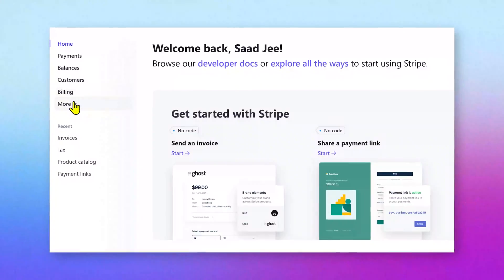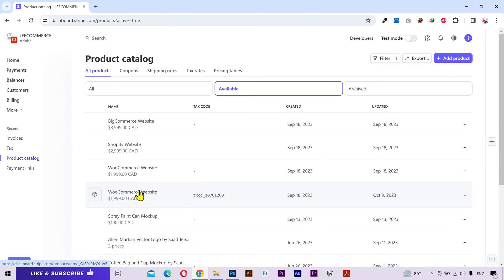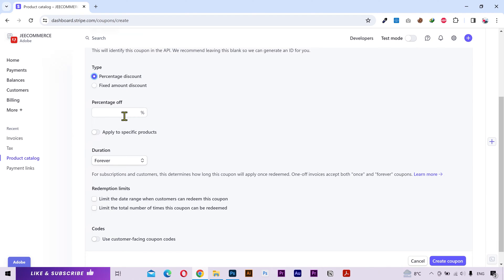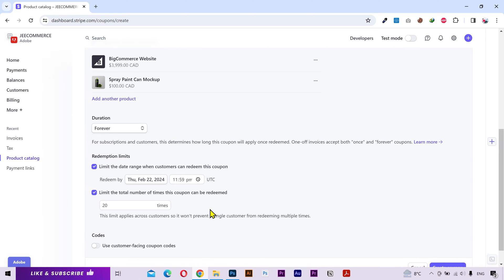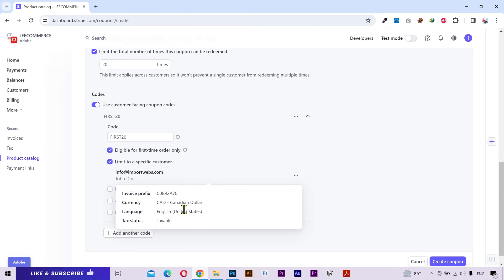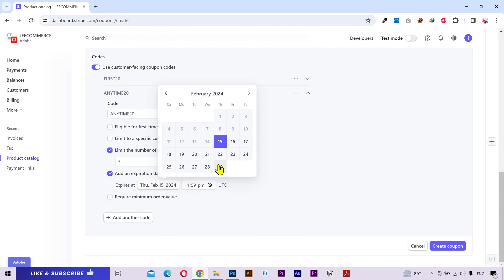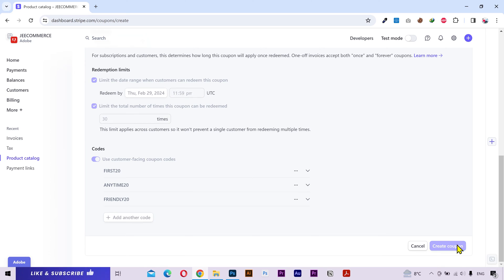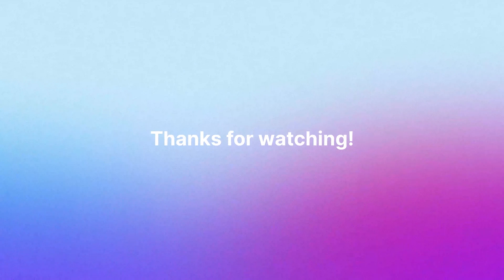How to create Coupon Codes in Stripe 2025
Learn how to create coupon code in stripe, how to use coupon codes in stripe, how to create promotion code in stripe

In this stripe tutorial, we'll be creating coupon codes with different set of rules. So without wasting any time, let's get started.

Stripe tutorial
Stripe payment tutorial
Stripe payment link
How to create coupons in stripe
how to create promotion code in stripe
stripe coupons tutorial
stripe coupon tutorial
coupons in stripe tutorial
coupon in stripe tutorial
how to use coupons in stripe
how to generate coupons in stripe
how to create a coupon in stripe step by step
how to create a coupon in stripe for beginners
coupon in stripe for beginners
stripe coupons tutorial for beginners
how to create coupon codes in stripe
how to create a coupon code in stripe
how to use a coupon code in stripe
stripe tutorial 2024
Stripe coupon code creation tutorial
Generate discount codes in Stripe
How to set up Stripe coupon codes
Stripe discount code setup guide
Create promotional codes with Stripe
Implementing coupon codes in Stripe
Stripe tutorial for creating discounts
Customizing coupon codes in Stripe
Automating discounts with Stripe coupons
Stripe coupon codes for online stores
Adding coupon codes to Stripe checkout
Managing Stripe coupon codes
Stripe discounts for subscription services
Creating limited-time offers in Stripe
Stripe coupon code best practices
Redeeming coupon codes in Stripe
Stripe coupon code integration tips
Setting expiration dates for Stripe coupons
Stripe coupon codes for new customers
Applying percentage discounts in Stripe
Stripe coupon codes for holiday sales
Generating unique coupon codes in Stripe
Stripe coupon codes for customer loyalty
Tracking coupon code usage in Stripe
Stripe coupon codes for product launches
Custom coupon codes for Stripe invoices
Stripe coupon codes for ecommerce sites
Creating bulk coupon codes in Stripe
Stripe coupon codes for special events
Updating and deleting coupon codes in Stripe